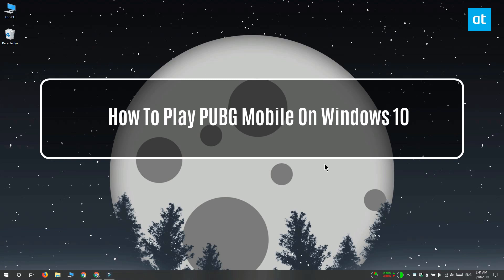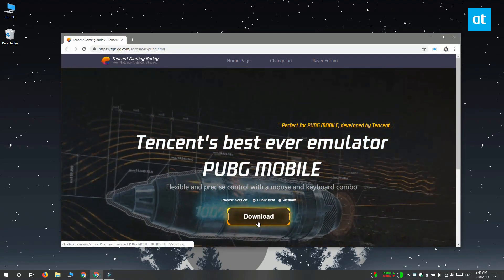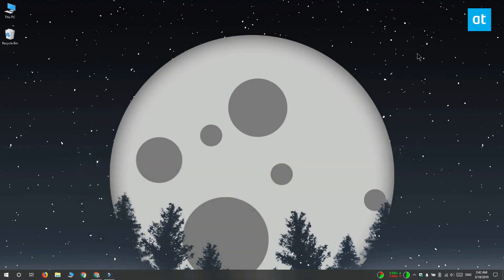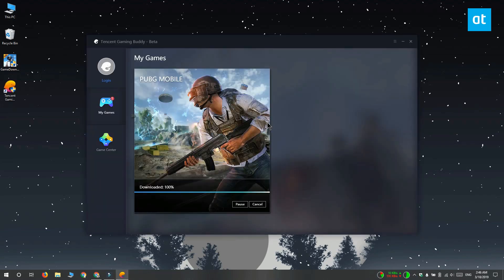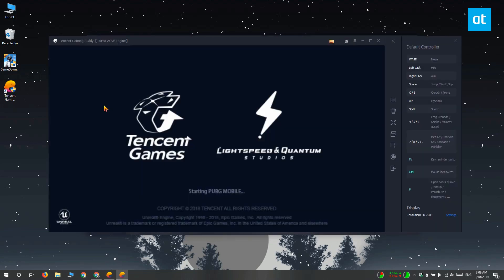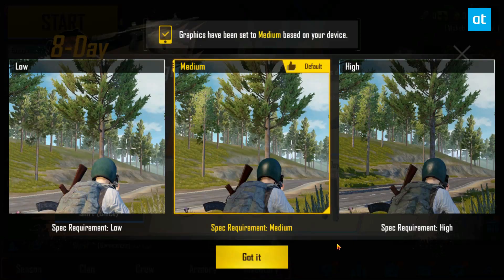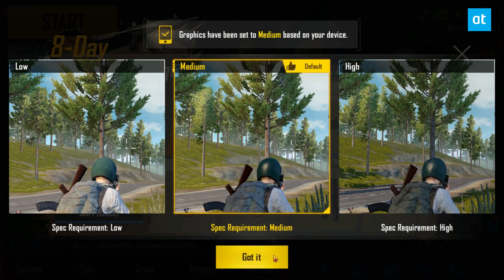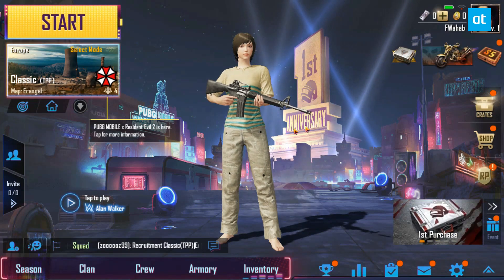How To Play PUBG Mobile On Windows 10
Playerunknown’s Battle Grounds is a PC game that costs $30 to play on your desktop. It’s mobile version however is free and it seems some players prefer it over the desktop version. It’s no secret that you can run mobile apps on a desktop PC if you’re willing to run an emulator and to that same end, players have managed to run PUBG mobile on Windows 10.